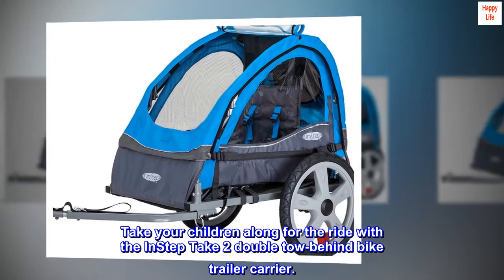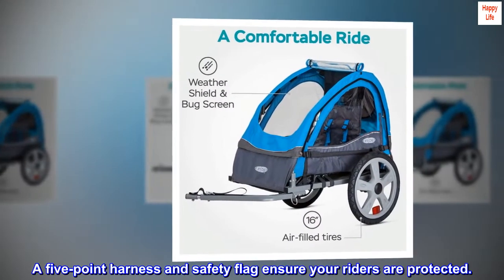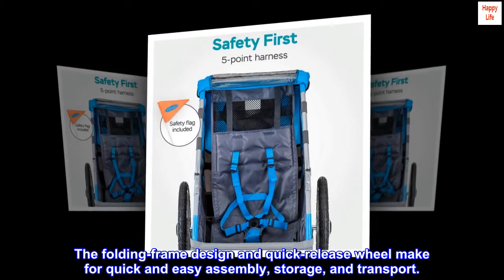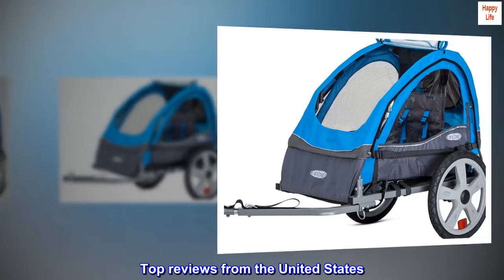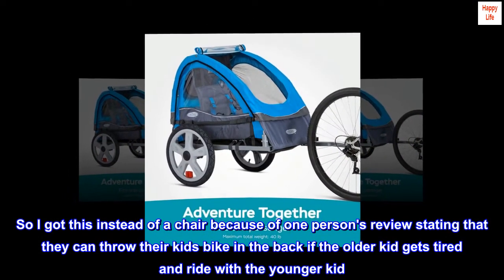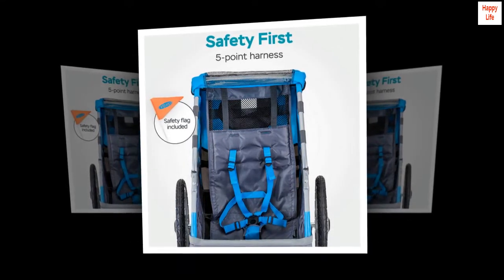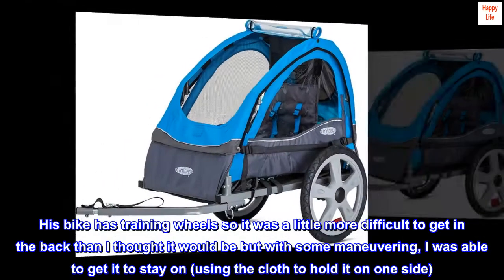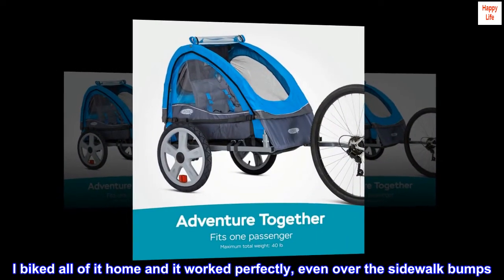Instep Bike Trailer for Toddlers, Kids, Single and Double Seat, 2-In-1 Canopy Carrier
Take your children along for the ride with the InStep Take 2 double tow-behind bike trailer carrier.
16-inch pneumatic tires with molded rims provide performance, safety, and timeless style. A five-point harness and safety flag ensure your riders are protected.
The folding-frame design and quick-release wheel make for quick and easy assembly, storage, and transport.
Designed to protect your child from the elements, a 2-in-1 canopy features both a bug screen and a weather shield with rear vent window.

 Great for young kids
So I got this instead of a chair because of one person's review stating that they can throw their kids bike in the back if the older kid gets tired and ride with the younger kid. From that review I was sold. My youngest loves this - climbs right in and yells "I'm happy" as we bike around. My oldest got his first bike and loves long rides. Well this weekend, we were on a long ride and he admitted he was tired. His bike has training wheels so it was a little more difficult to get in the back than I thought it would be but with some maneuvering, I was able to get it to stay on (using the cloth to hold it on one side). I biked all of it home and it worked perfectly, even over the sidewalk bumps. I would highly recommend this for young kids.